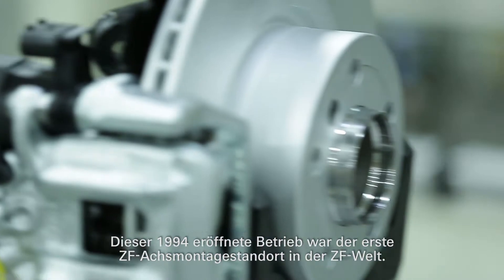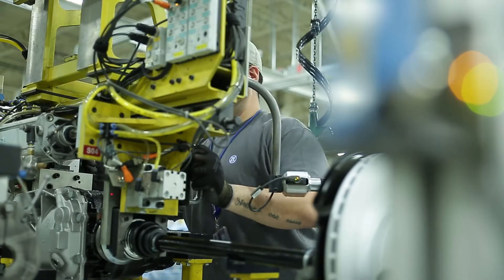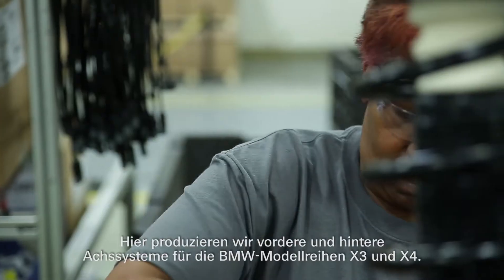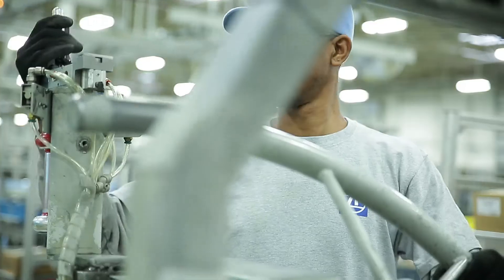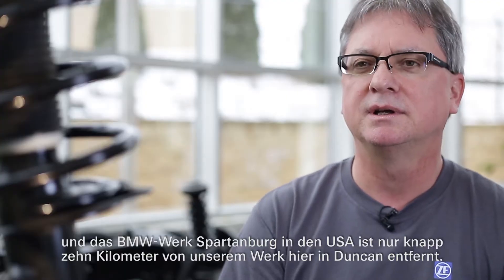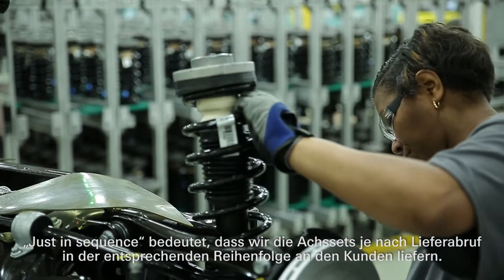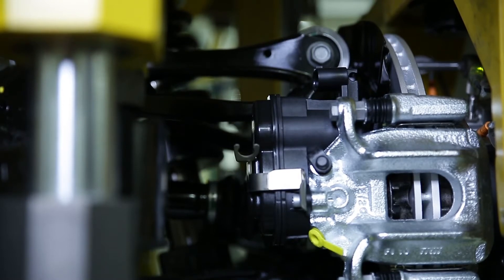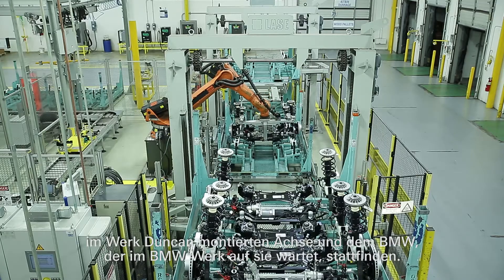A plant in time with automotive production (en)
ZF produces ready-to-install axle systems in Duncan, USA. Plant manager Holger Jende explains the daily race against the clock in our video: